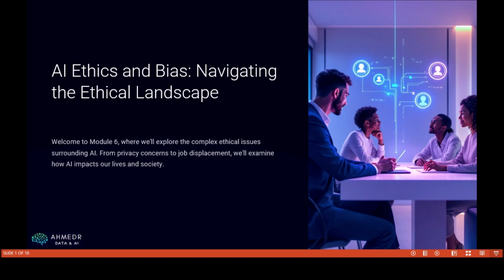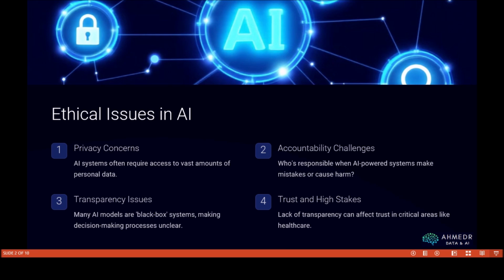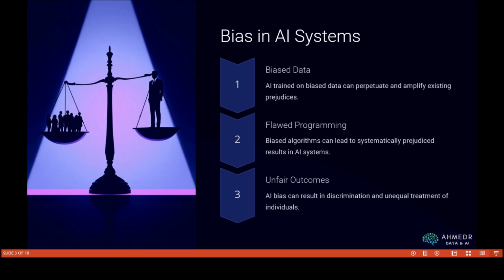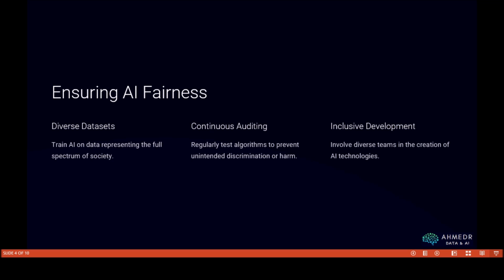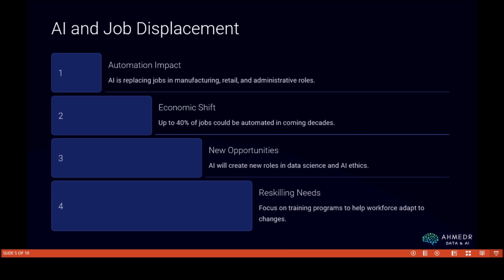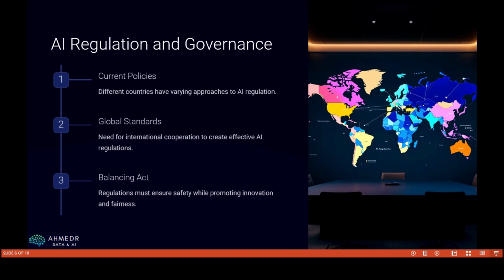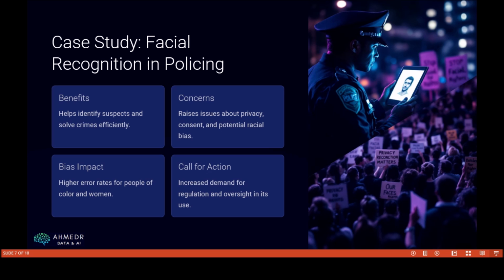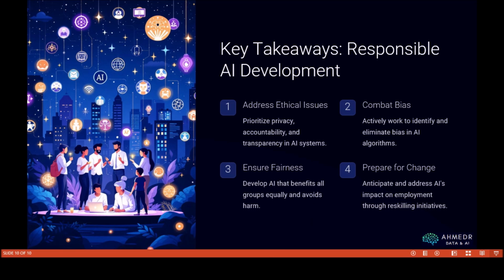⚡ Ethical Issues, Bias & Fairness in AI | AI & ML Course for Beginners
🎯 In this video, we dive deep into one of the most important conversations surrounding Artificial Intelligence today—ethics and responsible AI development. As AI continues to advance and integrate into nearly every aspect of our lives—from healthcare and hiring to policing and policymaking—it’s essential that we understand the ethical implications of these technologies.

You’ll learn about the major ethical challenges facing AI, including how personal data is collected and used, who is held accountable when AI systems make mistakes, and the consequences of using black-box models with little to no transparency. We’ll examine how algorithmic bias is introduced through flawed or incomplete data, and how these biases can lead to real-world harm, especially for underrepresented communities.

📝 What You’ll Learn in This Video:
📌 Ethical Issues in AI
✔️ Privacy, data misuse, and AI surveillance
✔️ Accountability in autonomous systems
✔️ Transparency and explainability in AI models

📌 Bias in AI
✔️ Sources of AI bias in data and algorithms
✔️ Real-world impacts: facial recognition, hiring, etc.

📌 Fairness in AI
✔️ Designing inclusive and equitable AI systems
✔️ The importance of diversity in AI development

📌 AI and Job Displacement
✔️ Sectors most impacted by AI automation
✔️ Strategies for reskilling and upskilling the workforce

📌 Regulation and Governance
✔️ Global AI policy landscape (GDPR, China’s AI strategy, US guidelines)
✔️ The need for international cooperation on AI governance

✔️ Facial recognition in law enforcement
✔️ Bias in AI-powered hiring systems

👤 Ideal For:
✅ AI enthusiasts, students, developers, data scientists
✅ Policy makers and ethicists
✅ Professionals preparing for AI project implementation
✅ Anyone interested in the future of ethical AI

🎁 FREE AI Learning Resources Included:
✅ AI Ethics Guide – A practical resource on ethical AI design
✅ Machine Learning Bias Checklist – Spot and mitigate bias early
✅ AI Regulation Brief – Stay informed on evolving laws
✅ AI Use Case Library – Explore responsible real-world applications
✅ NLP Fairness Tools – Apply fairness in natural language systems

📌 Watch This Video If You Want To:
🚩 Understand the real risks and responsibilities of AI
🚩 Build AI systems that are fair, inclusive, and transparent
🚩 Explore how global policies shape the future of AI